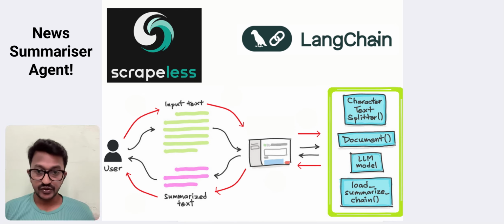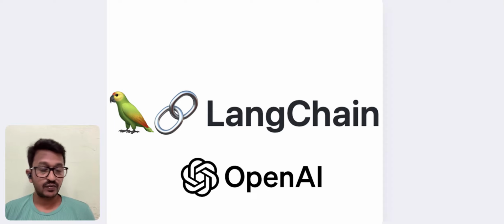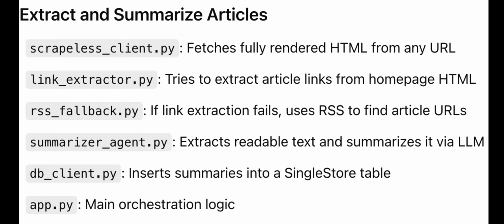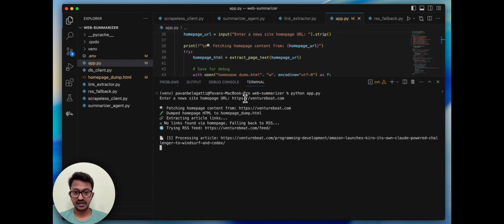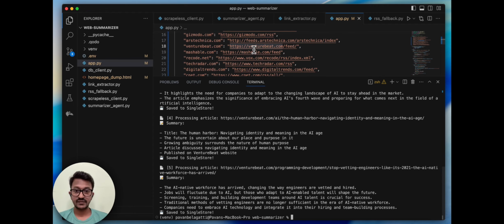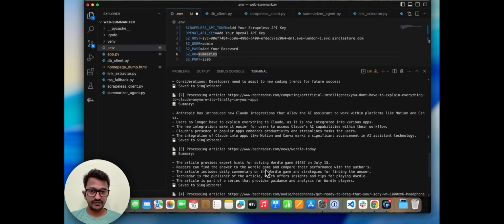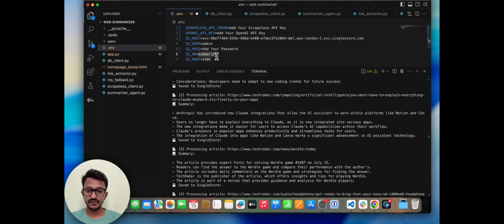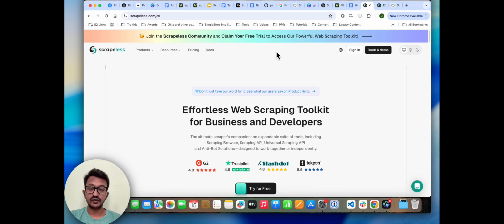Build a Web Summarizer AI Agent Using LangChain & Scrapeless!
In this video, we build a powerful GenAI-powered Web Summarizer using Scrapeless, LangChain, OpenAI, and SingleStore. Watch how we extract full articles from dynamic news websites like TechCrunch, summarize them using LLMs, and store them in a database for easy access and automation.

This isn't just scraping — it's intelligent, scalable, and built for real-world GenAI workflows. You'll learn how to handle JavaScript-heavy pages, use RSS as a fallback, and create a pipeline that powers newsletters, dashboards, or research agents. Ideal for developers, data engineers, and AI enthusiasts.

This is the repo you can follow along and build yourself